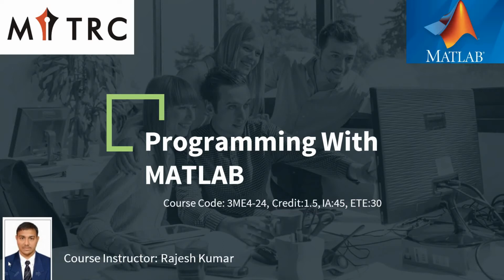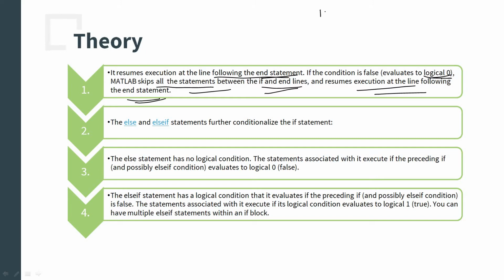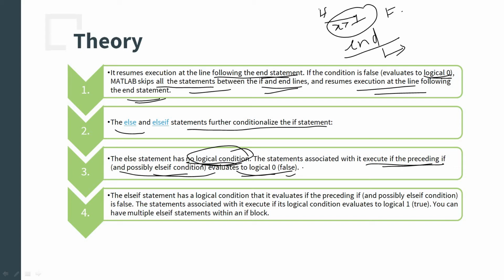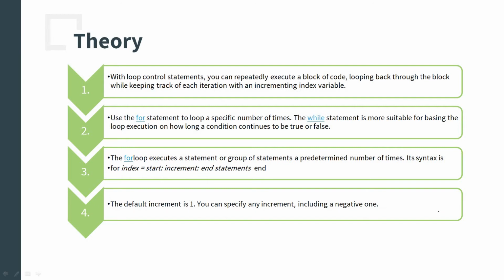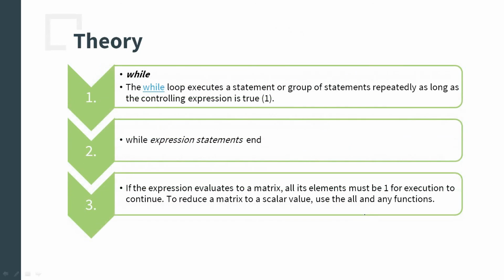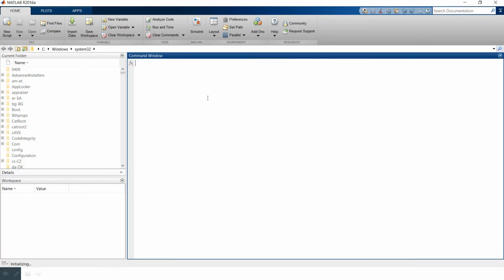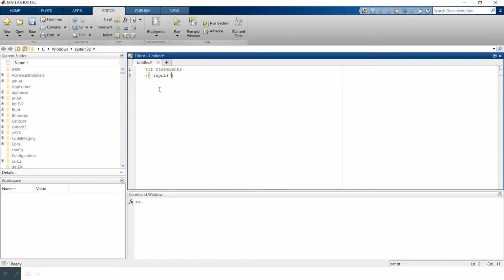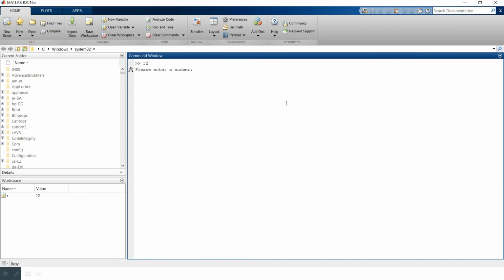3ME4 24, Experiment 4 Part 1, Looping, Rajesh Kumar